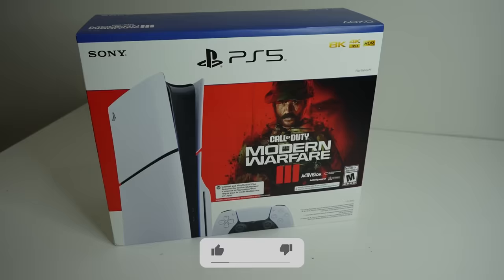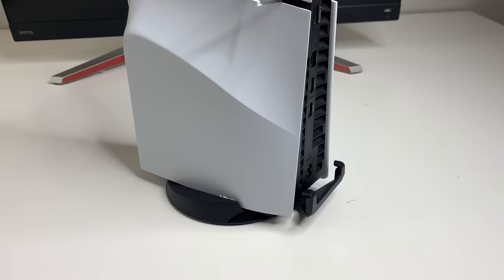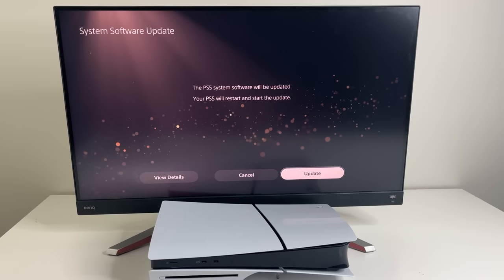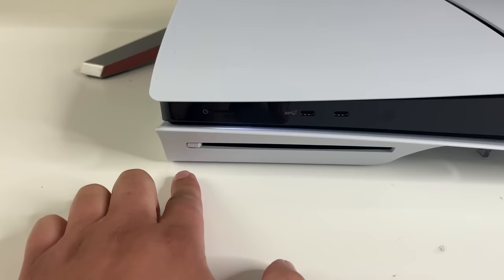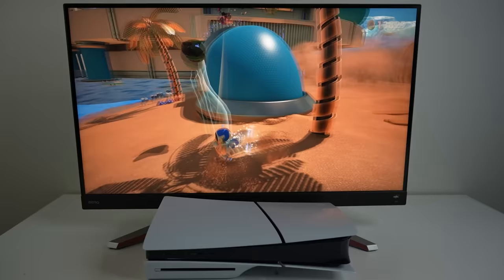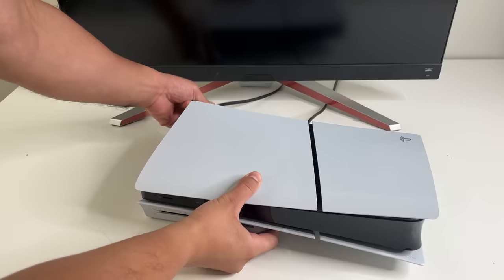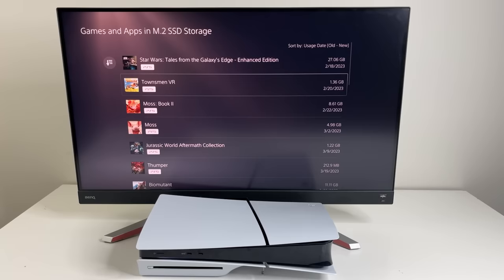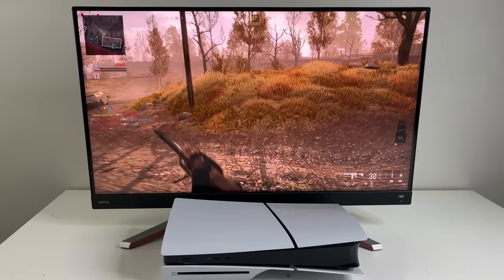PlayStation 5 Slim Initial Setup, Startup, Dashboard and Gameplay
PlayStation 5 (PS5 Slim) Console initial setup, startup, dashboard (UI), M2 SSD installation, Tips and tricks + gameplay

0:00 What's Included
0:34 Horizon & Vertical Stand
1:13 Initial Setup
4:07 Dashboard and Gaming Tips
5:24 Install M2 SSD Expansion
6:53 Removable Disk Drive Installation
7:40 Custom Face Plates for Slim Console
7:59 Final Thoughts